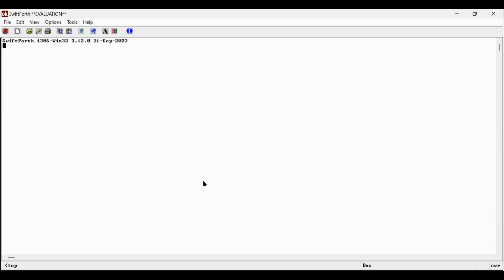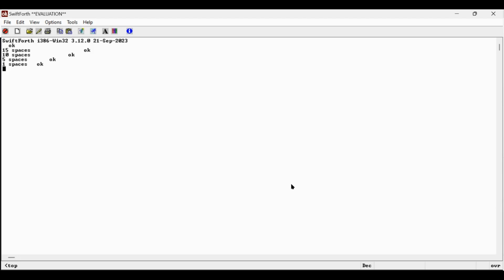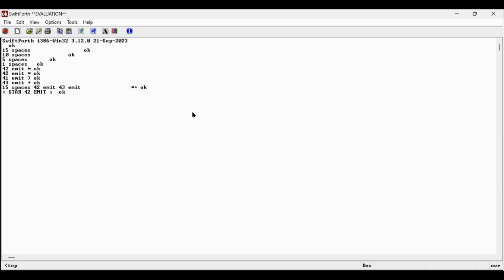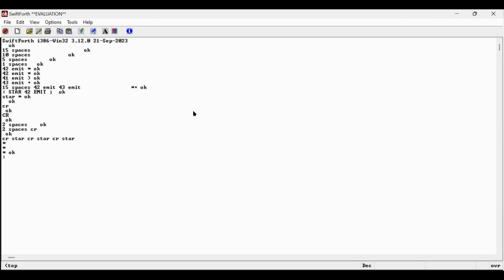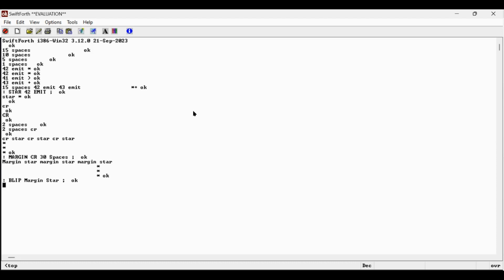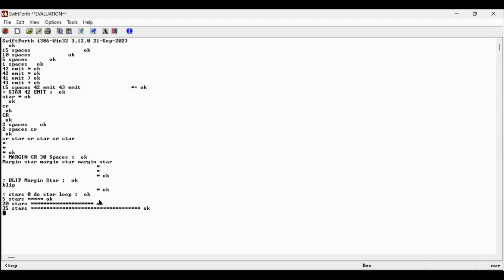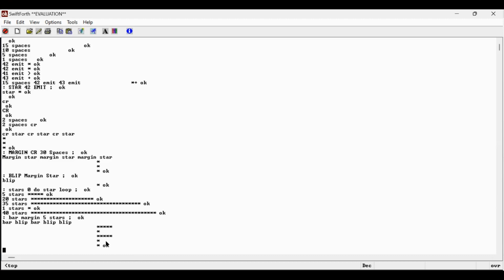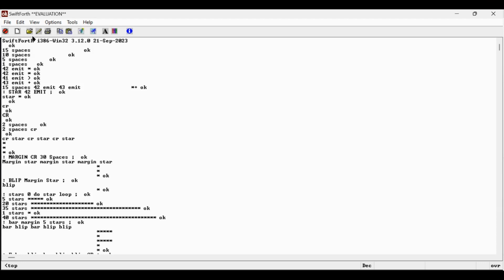FORTH language intro, PT 1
and introduction to the FORTH programming language.  This is the first part.